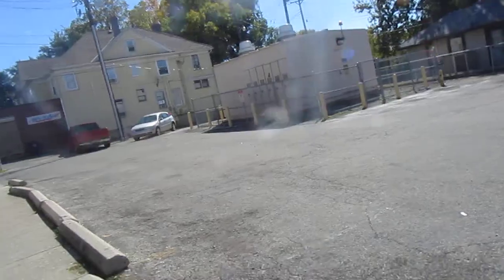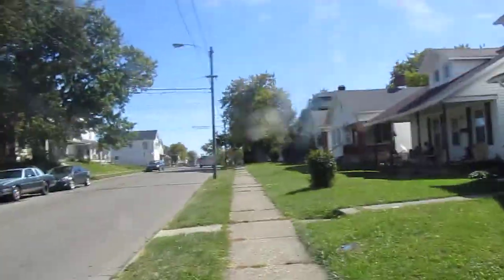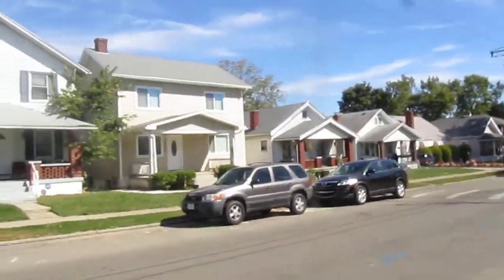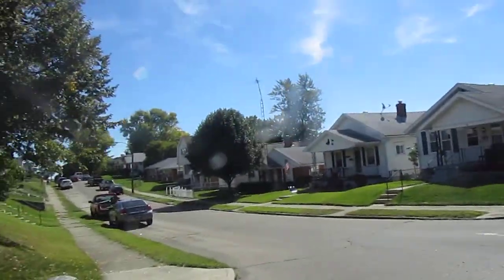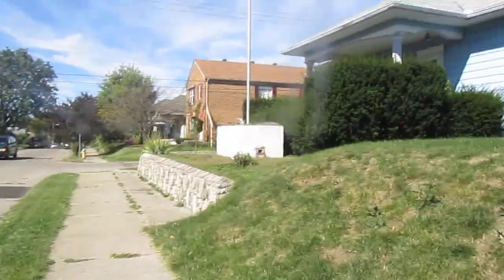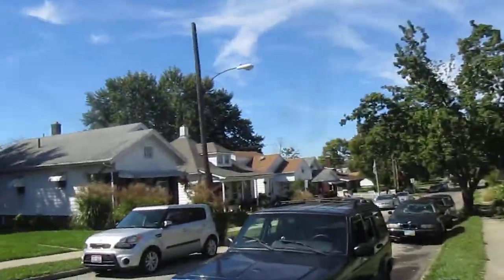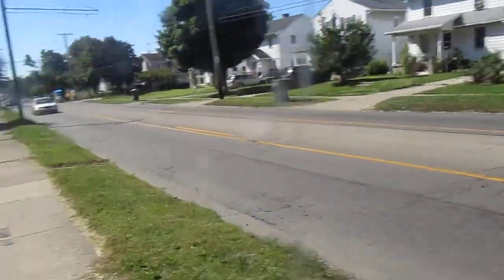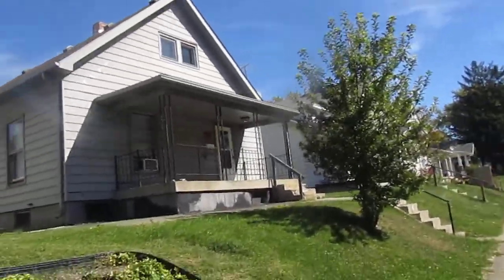Welcome to Beautiful Eastern Hills in East Dayton. Part 3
This is the Eastern Hills neighborhood located in East Dayton. This neighborhood borders both sides of Smithville Road and is still one of the nicer neighborhoods left in Dayton, Ohio.

This was taken on the streets off of Huffman Avenue and East of Smithville Road